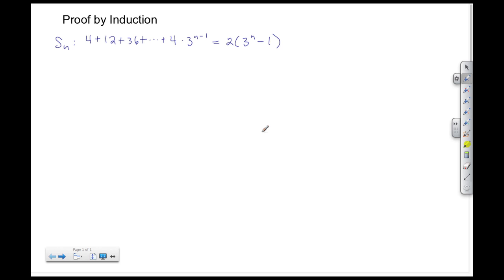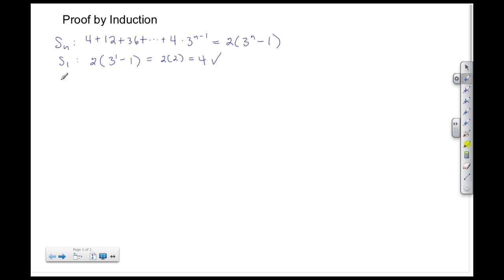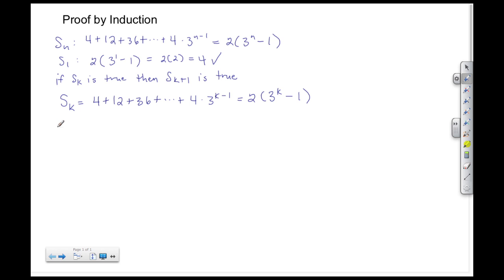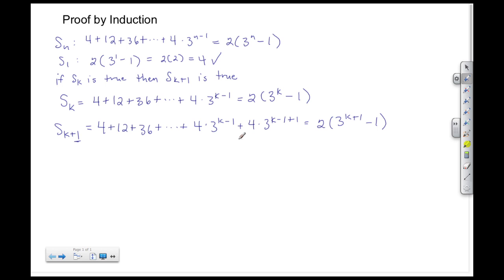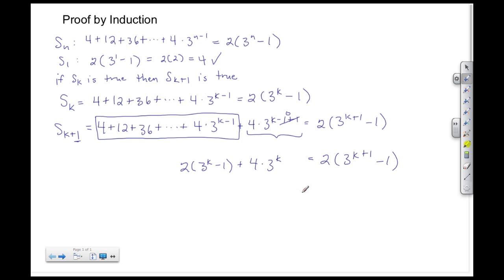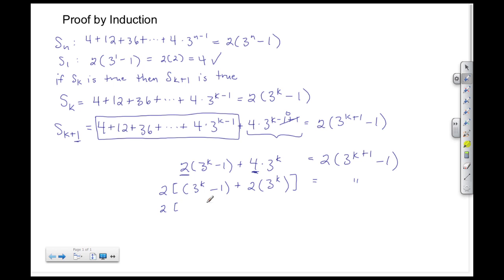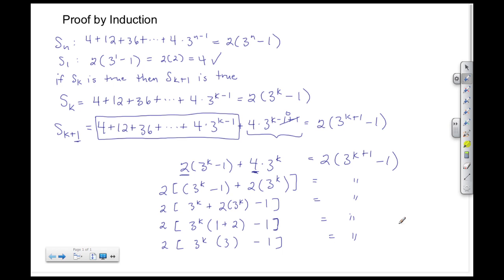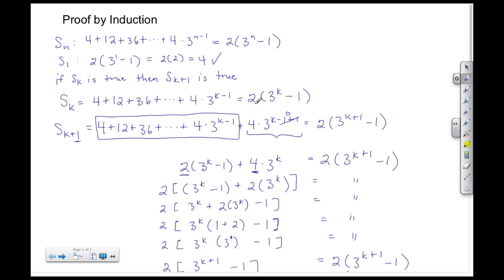How to solve a proof by induction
In this tutorial you will learn how to use proof by induction to prove statements about positive integers.